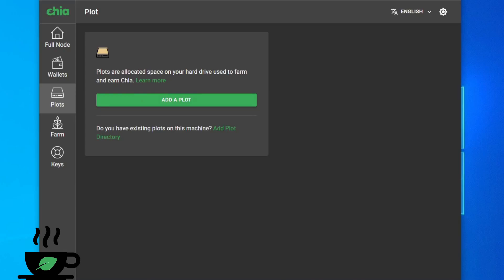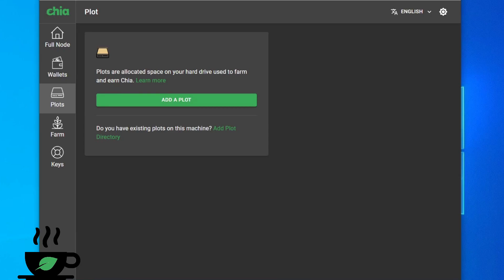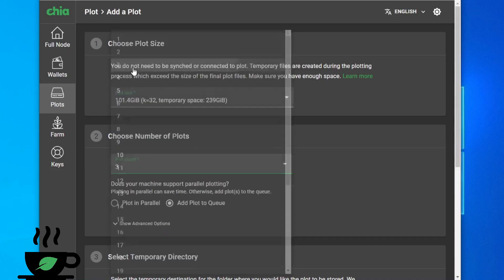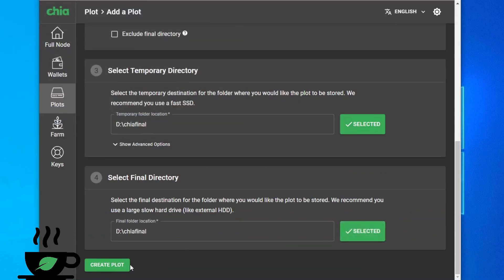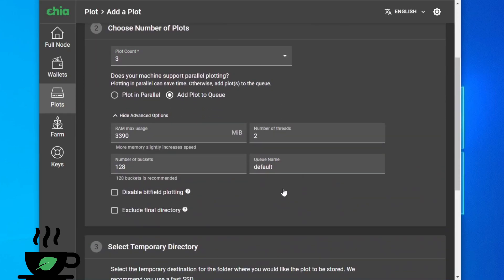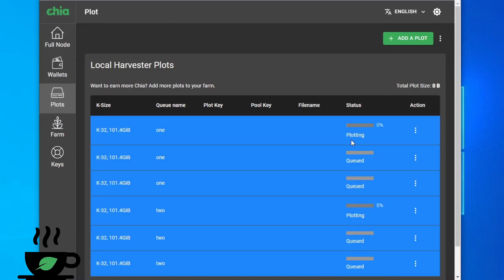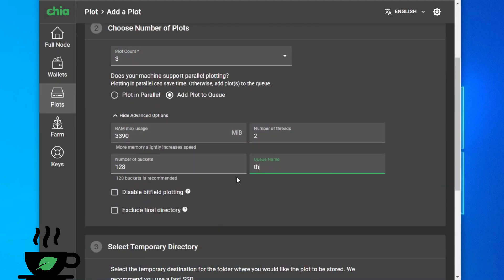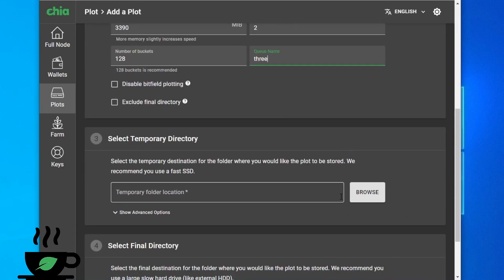Cup of Chia Ep2: How to Do Parallel Plot Queues with Chia GUI in Windows Simplest Way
Quick explanation of doing Parallel Plotting but not doing parallel plots. Watch the video and you will know what I mean.  Important Notes is that queue names are important.